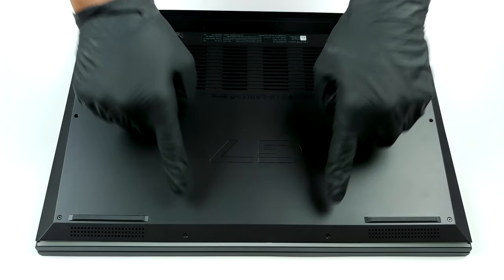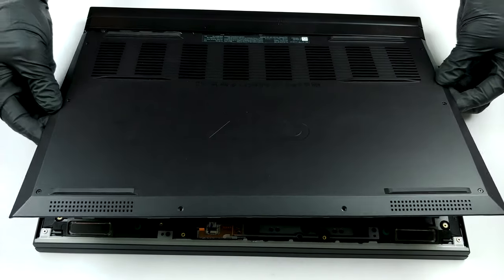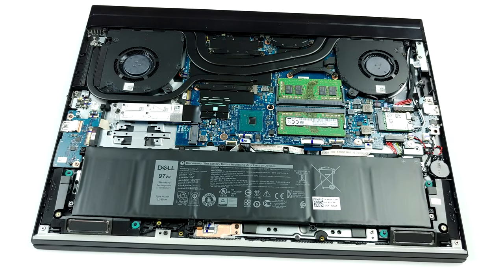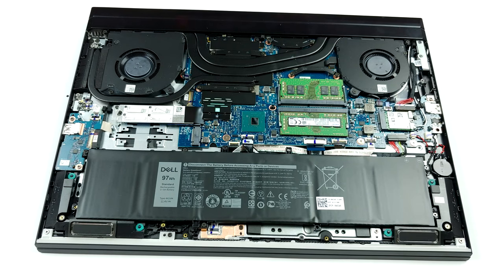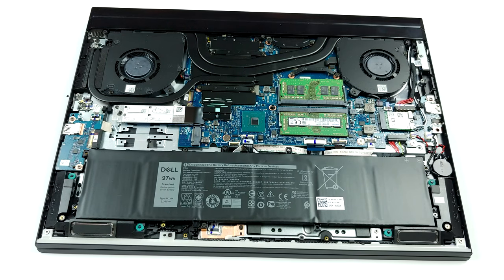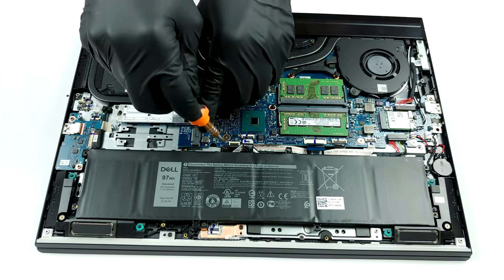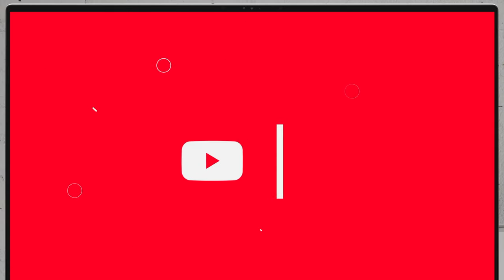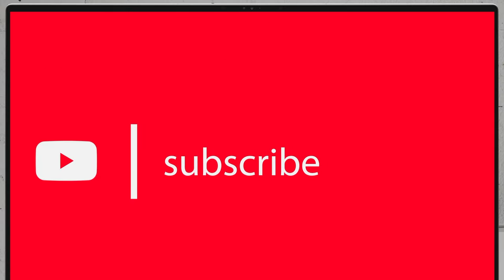🛠️ Dell G7 17 7700 - disassembly and upgrade options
✅  LaptopMedia.com